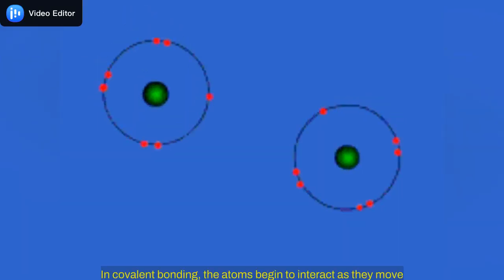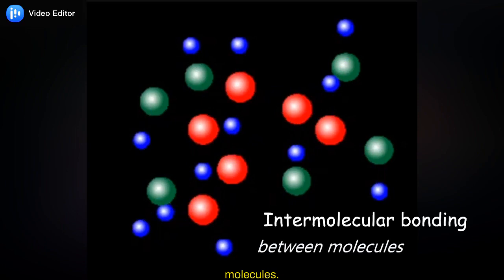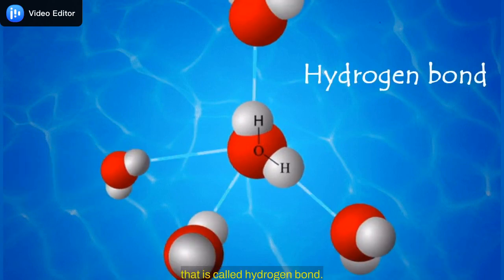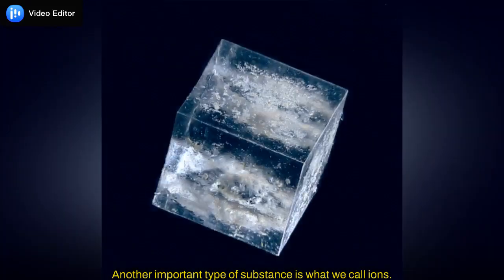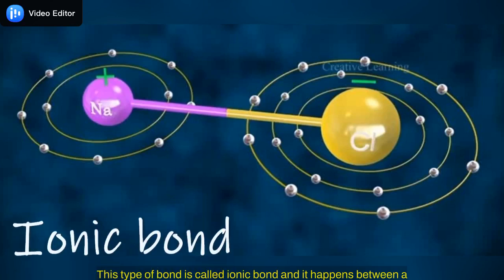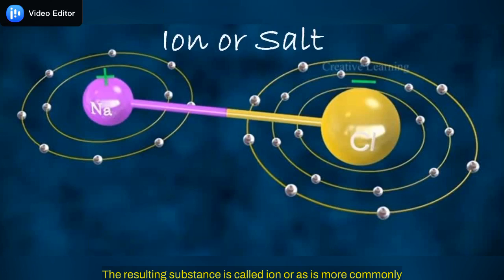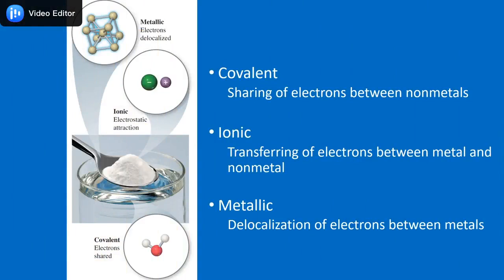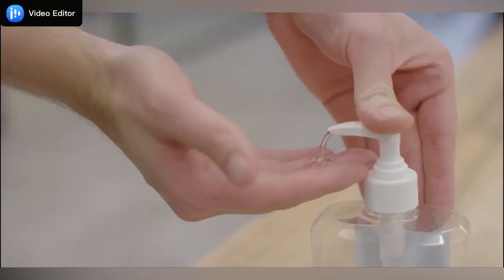Video lecture 6 Molecules, Ions and Chemical Bonding